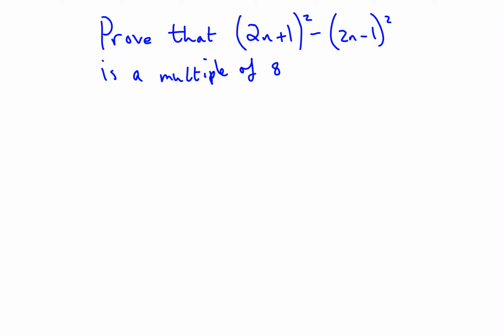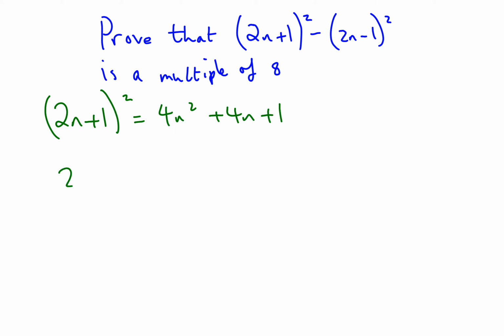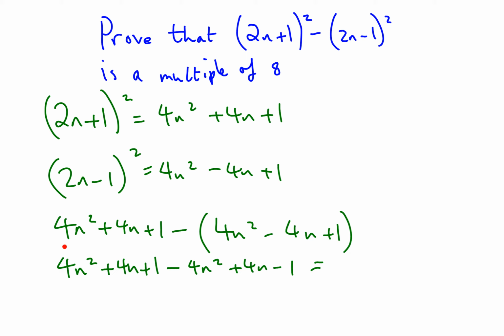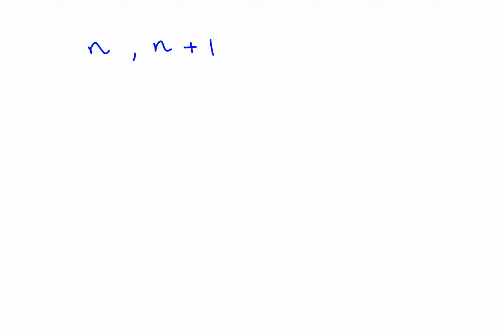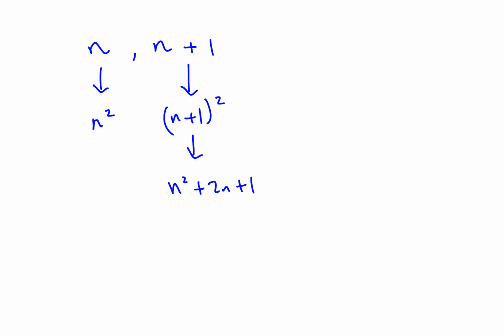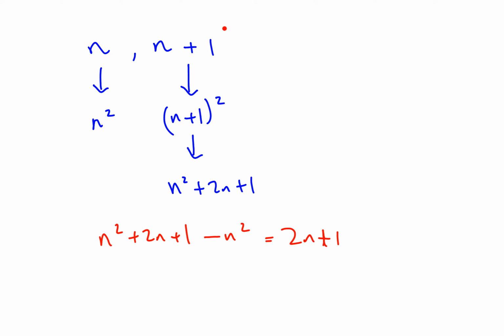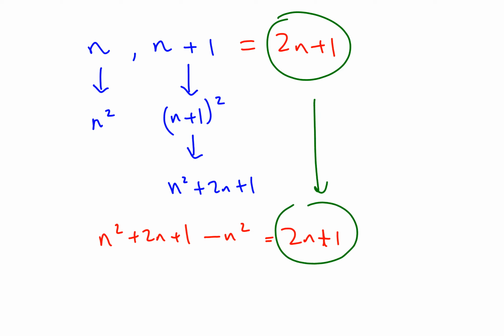June 2015 Predictions Non Calc Part 3